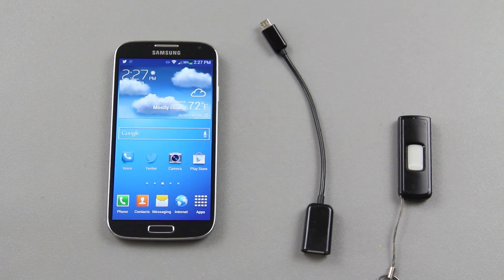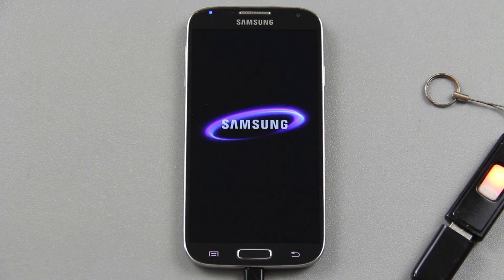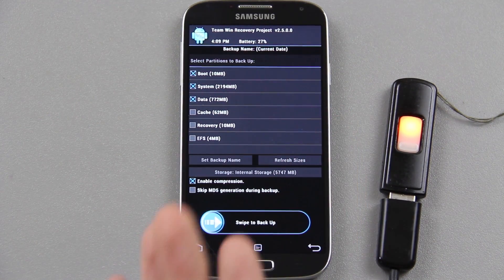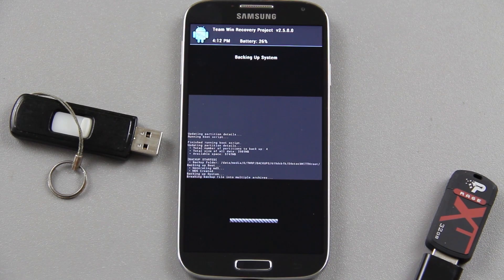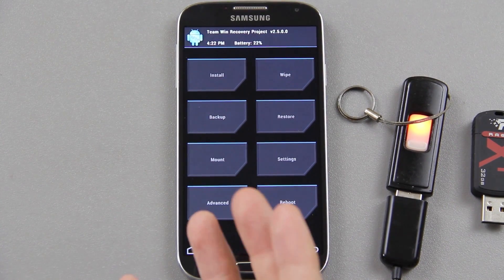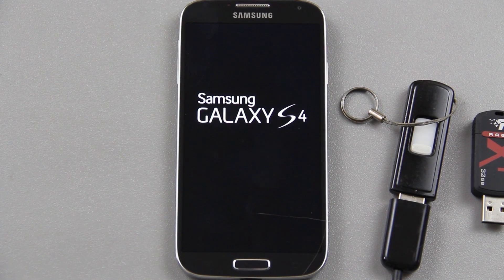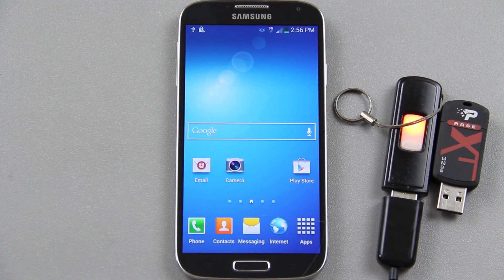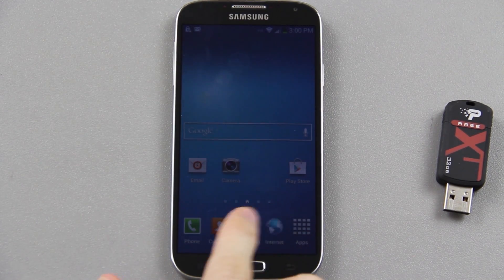How To Install ForceROM (TriForceROM) on the Samsung Galaxy S4!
Black Galaxy S4
White Galaxy S4

According to shabbypenguin, you CAN have custom recovery and install OTA's. Just don't remove any system apps.

Micro USB OTG Adapters that I use a LOT,

Thanks to Kyle (AnAm85) for the awesome intro!

You are making these modifications to your device. You understand that I can't be held responsible if you do not follow directions and brick your device. You are the only person responsible if you brick your device, as you're the one choosing to modify your devices. You are voiding your warranty by rooting, making modifications, and install custom roms. There is a SOFT BRICK where you can recover your device with an RUU, SBF, TAR, or etc. Then there is a HARD BRICK where you can NOT recover your device and have to pay FULL PRICE for a new phone. I encourage you to watch the WHOLE VIDEO before following along and continuing to void your warranty. In most cases you can unvoid your warranty by flashing back to stock, as your carrier (in most cases) will NOT be able to tell you ever modified your device. With HTC, they do put "RELOCKED" on your bootloader, so that's an exception to the rule. With Samsung, they show how many times you've modified your device (a flash counter). You CAN reset it in most cases with Chainfire's TriangleAway app You have been warned! Rooting (most of the time) is safe and a lot of times, noob proof. But not following directions CAN result in a soft or hard brick. Thank you for listening, if you read all of this!